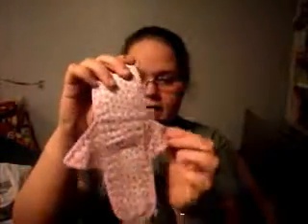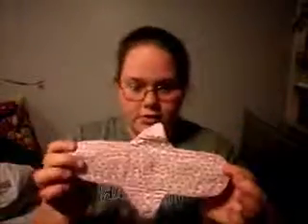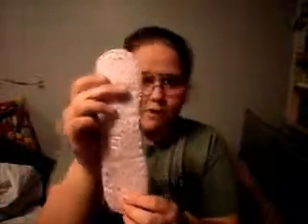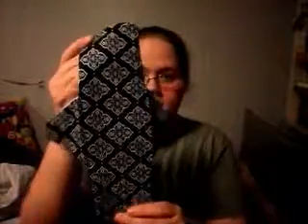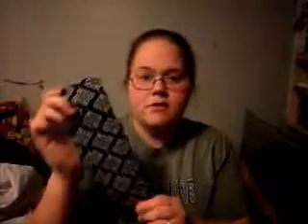Cloth Pad Review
The pattern is 8" long and about 2.5 to 3" when snapped.